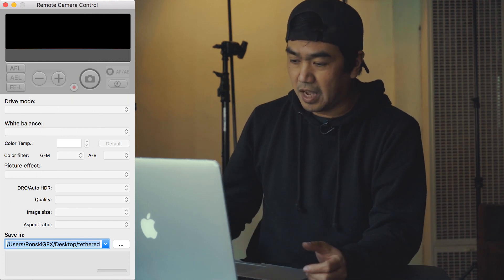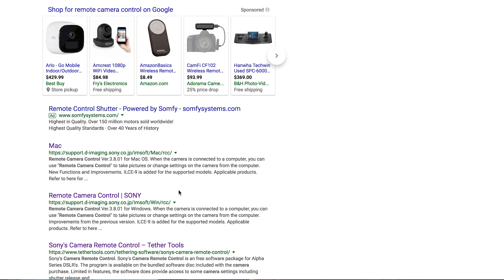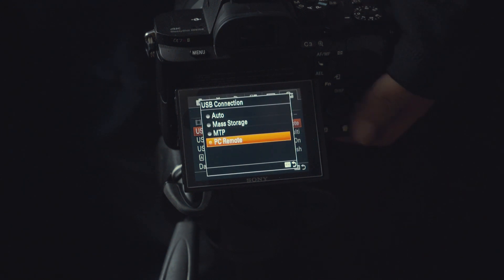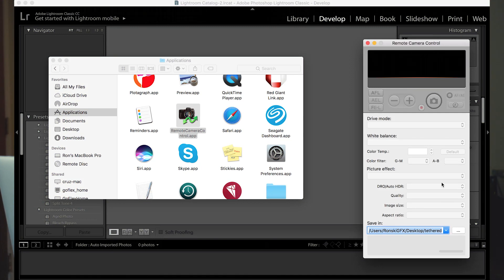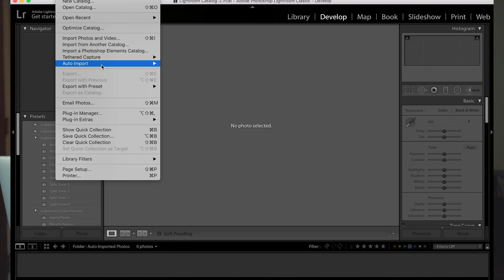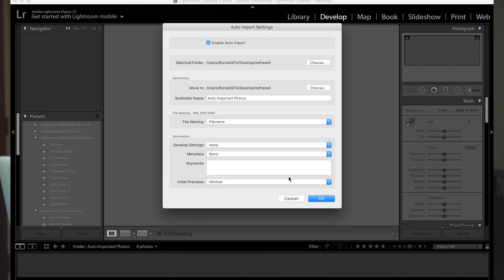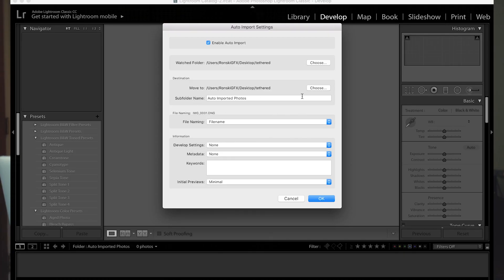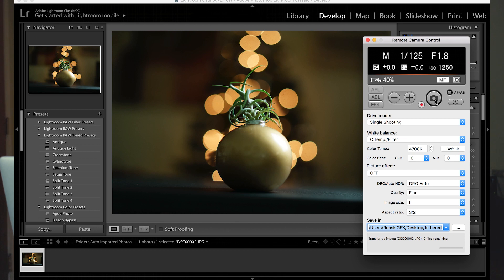Make SONY A7R II, A7R III & A7 SERIES CAMERAS WORK for TETHERED SHOOTING with ADOBE LIGHTROOM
Using the Adobe Lightroom  Tethered Capture feature with Sony A7 series cameras will not work. Lightroom doesn't recognize A7 cameras and other sony cameras for tethered shooting. But there's a way for this to work by using another application and syncing the lightroom app.

My Cameras
Sony A7rii
Sony A7iii

My Lenses
Zeiss Batis 25mm
Sony 70-200mm f4
Sony 50mm f1.8